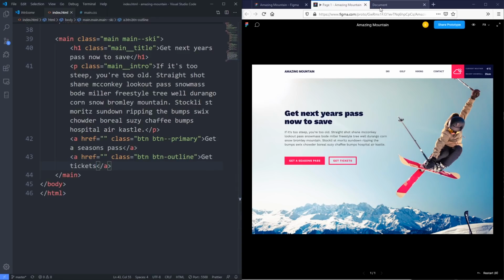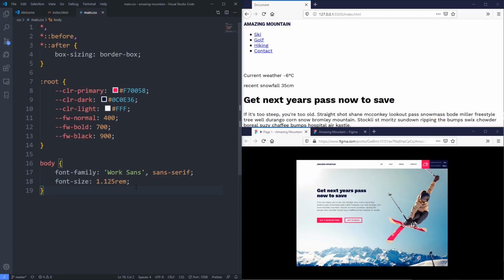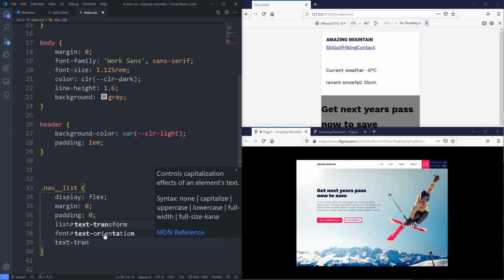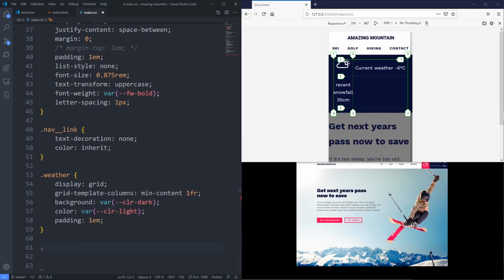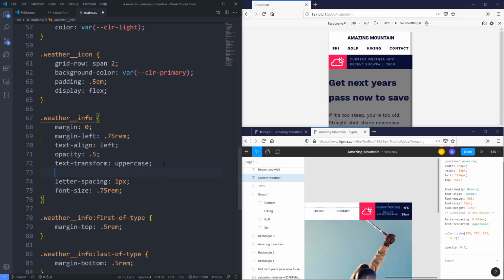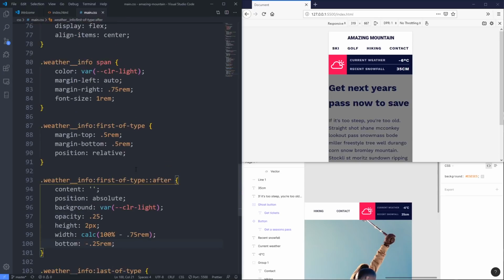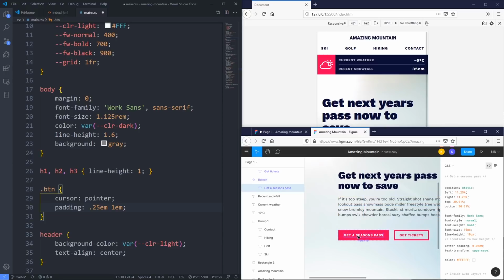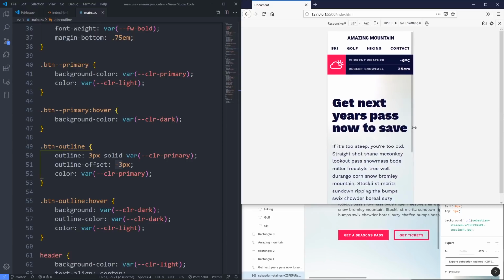From design to code - HTML & CSS tutorial [ part two ]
Continuing where we left off in the last video, we start writing the CSS for our page. In this one we're setting up and using CSS Custom properties, and getting everything ready for small screens.